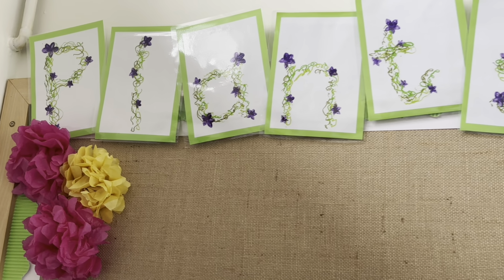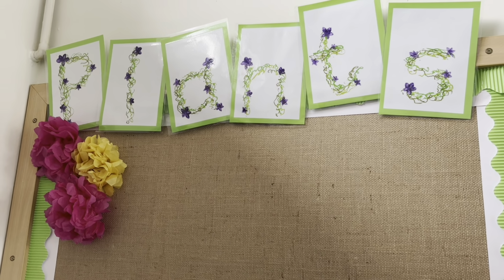How to Make Classroom Display Lettering - Plants 🪴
I’m a teacher 👩‍🏫 and something we need to do each term is update our classroom displays. I’ll be teaching the science unit plants next half term and I’m just getting my lettering ready for my display 🪴 .

I love doing each letter on a size of paper less than A4 instead of a banner because I can easily store them for next year.